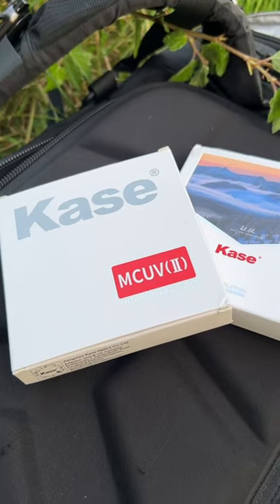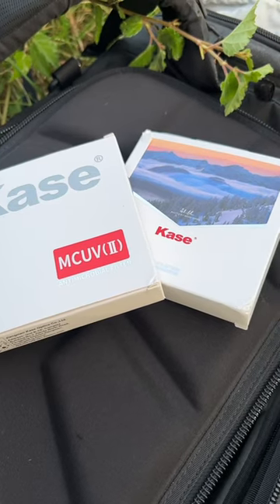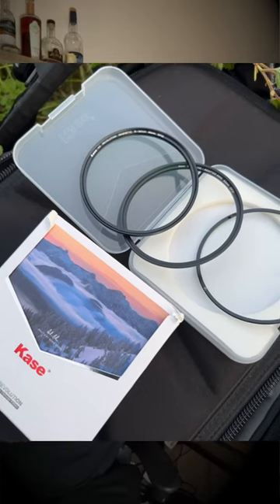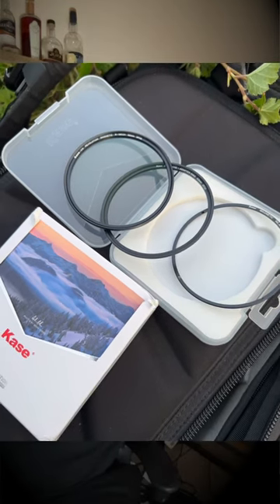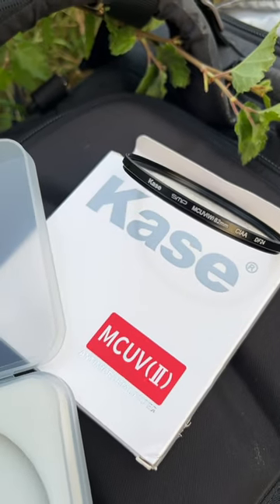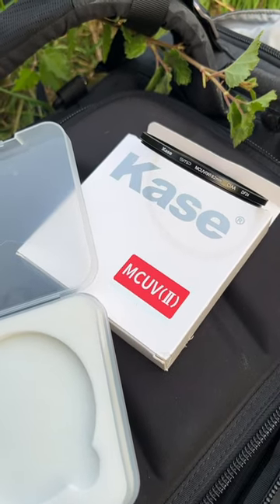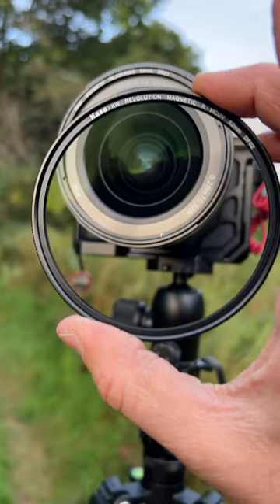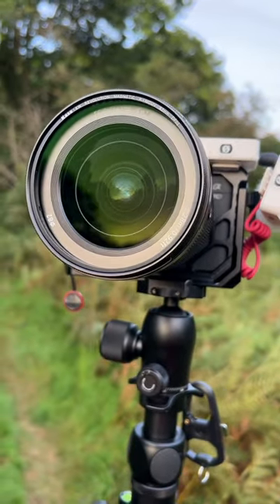Kase giveaway, these are the new @KaseFiltersGlobal UV filters